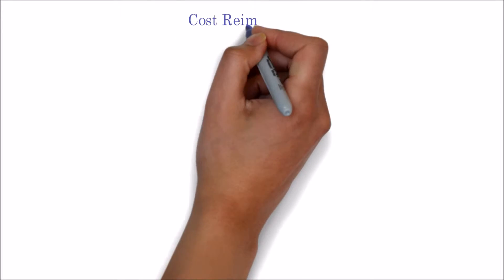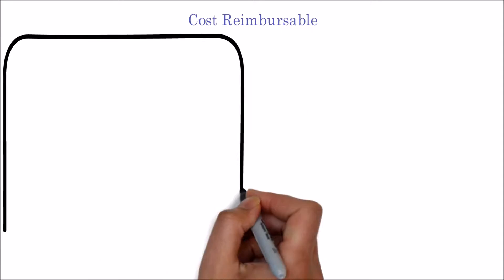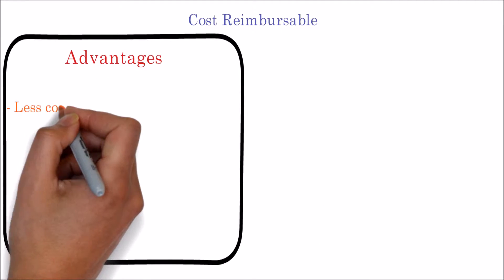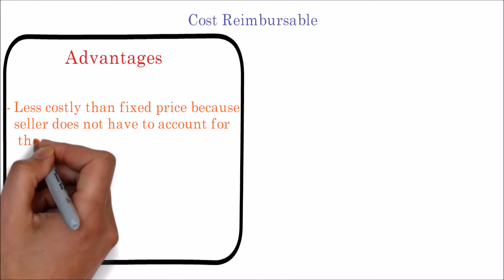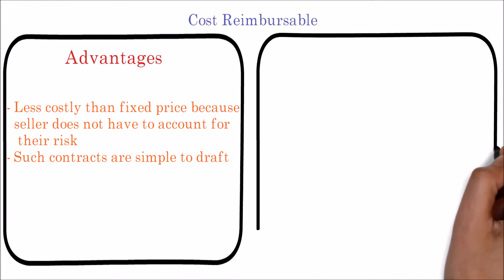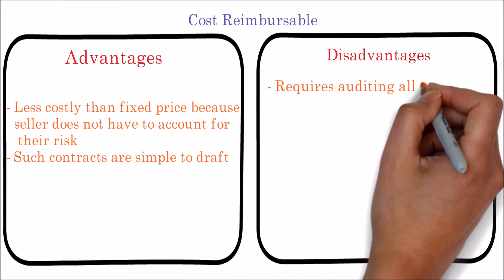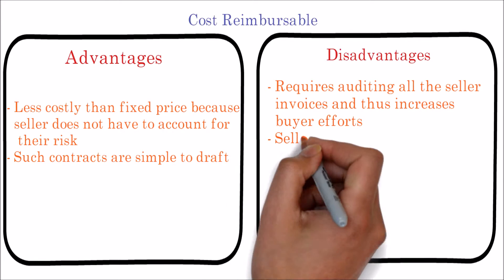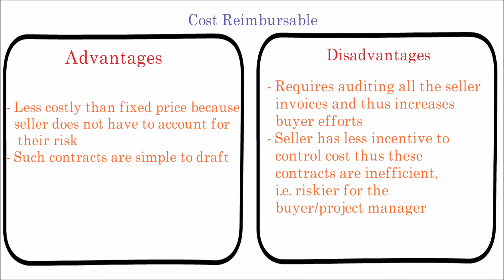92. PMP | advantages and disadvantages of cost reimbursable contract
Let's look into the advantages and disadvantages of cost reimbursable contracts in this PMI PMP PMBOK based tuorial video.
there are various contract types are the in project procurement management but this video specifically focus on the advantages and disadvantages of cost reimbursable contract type.
cost reimbursable contract is type of project contract where the vendor will be reimbursed for the expense that occured.
The advantages of cost reimbursable contracts are as follows.
- Less costly than fixed price because seller does not have to account for their risk
- Such contracts are simple to draft
The disadvantages of cost reimbursable contracts are,
- Requires auditing all the seller invoices and thus increases buyer efforts
- Seller has less incentive to control cost thus these contracts are inefficient, that is riskier for the  buyer or project manager